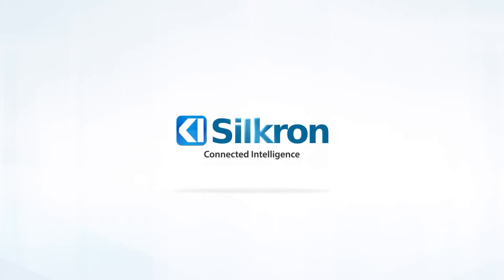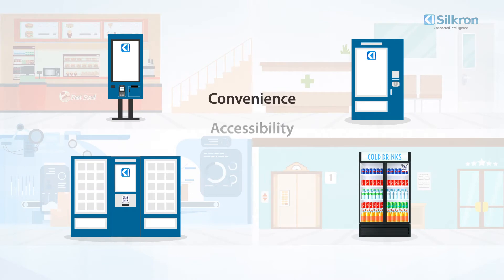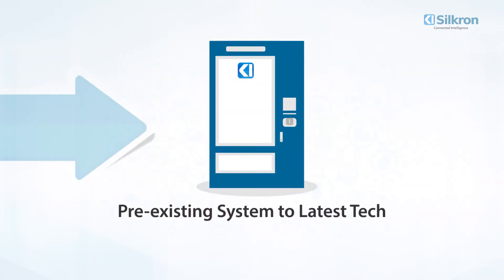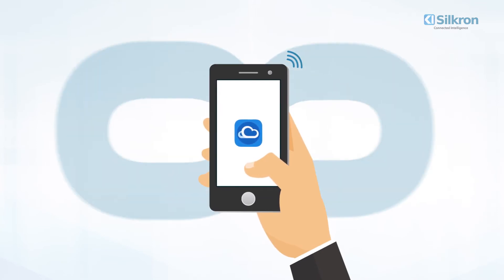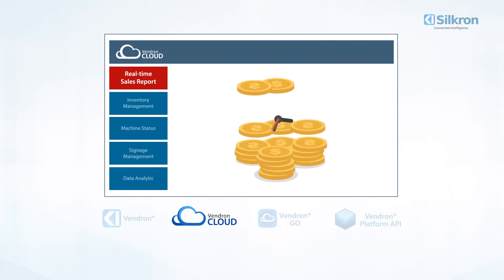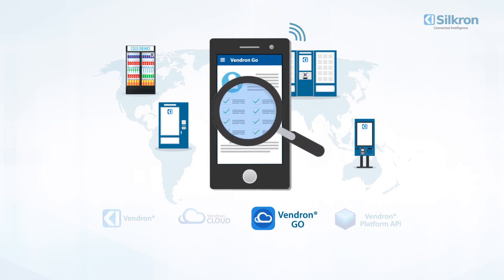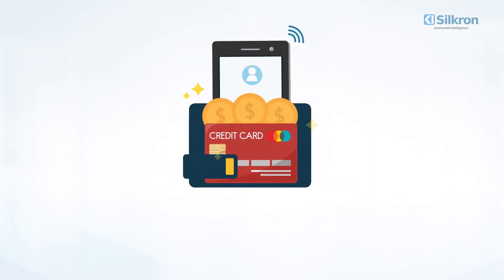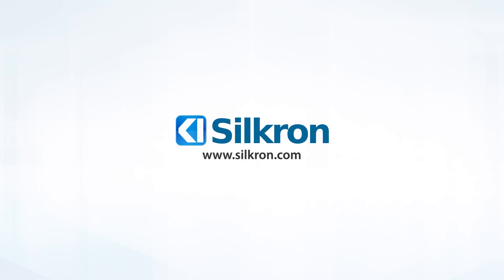Silkron Marketing Video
This is another motiongraphic marketing video produced by Lee Video. We create the storyline, script and graphic from scratch. Go thru step by step with client, and understand the requirement. The main objective is to create brand awareness and to let more investors understand what is the service that Silkron provides, and how it's work.

Silkron specializes in our Vendron Smart Vending and Automated Retail software platform which enable the customers globally with smart vending and automated retail features and functionality to all different types of new and existing vending machines, touch screen vending machines, smart fridges, smart locker cabinets, self-ordering payment kiosk, self-service washing machine and various types of automated retail equipment.

Produced by LEE VIDEO | From Lens to Legacy